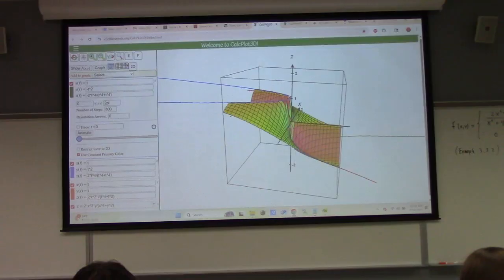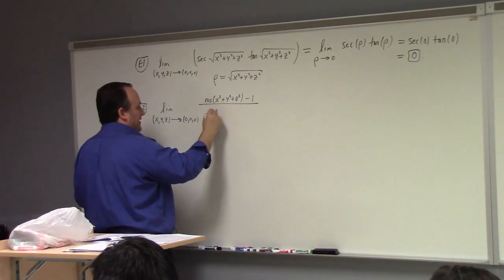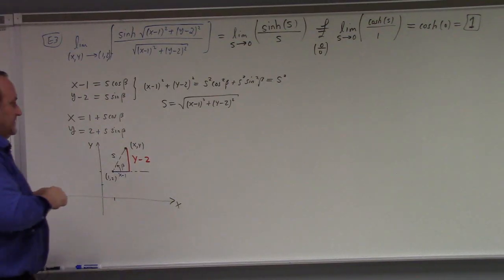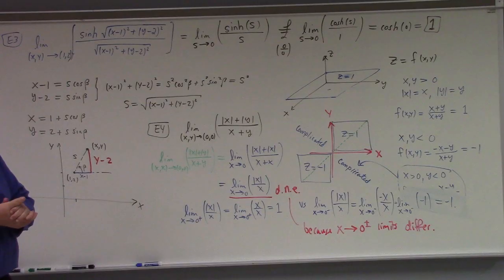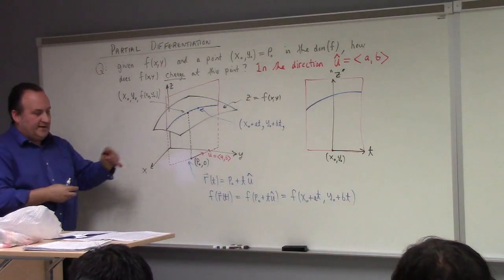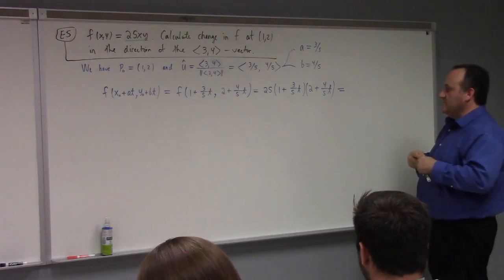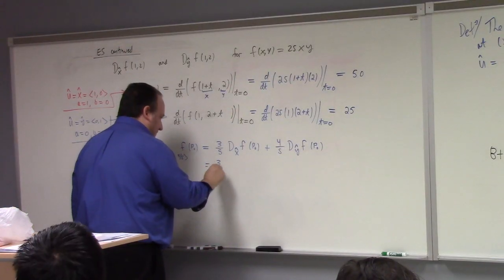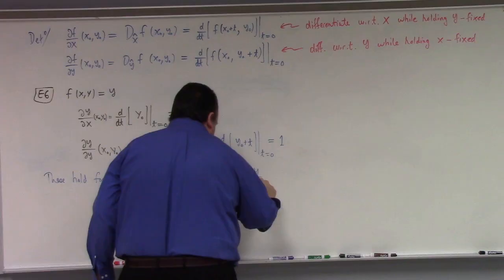Multivariate Calculus: limits, directional derivatives, partial derivatives in 2D, 9-11-25 part 1